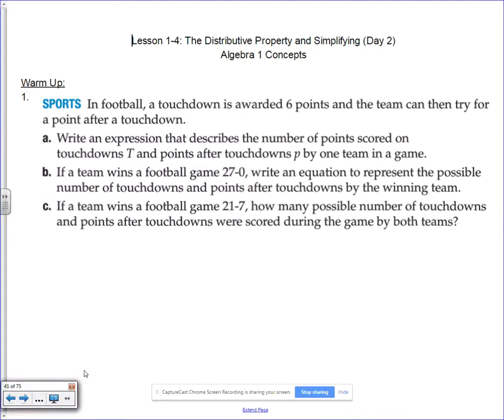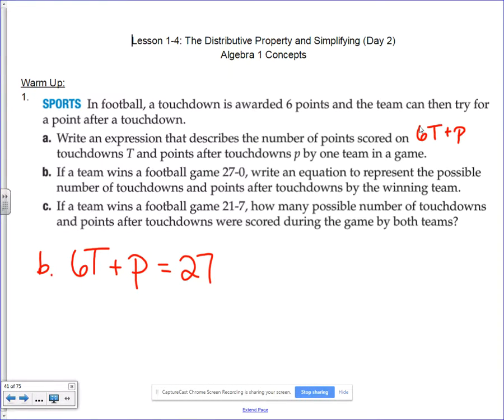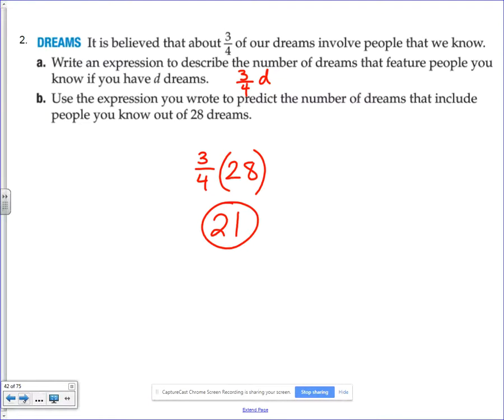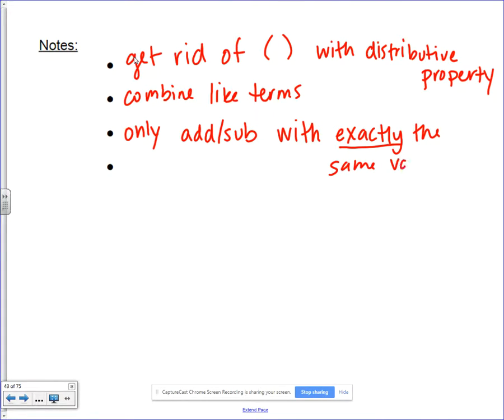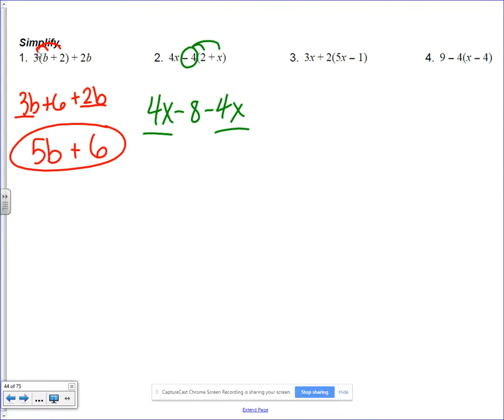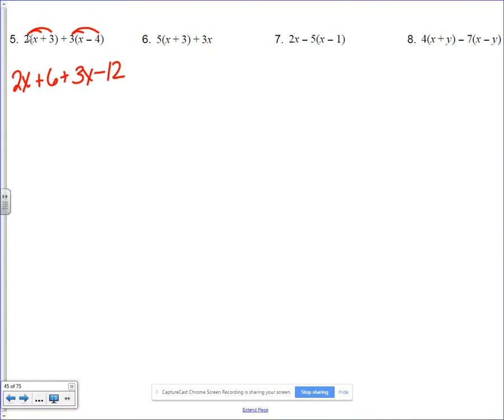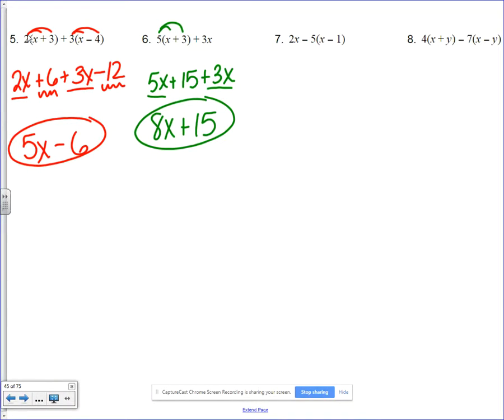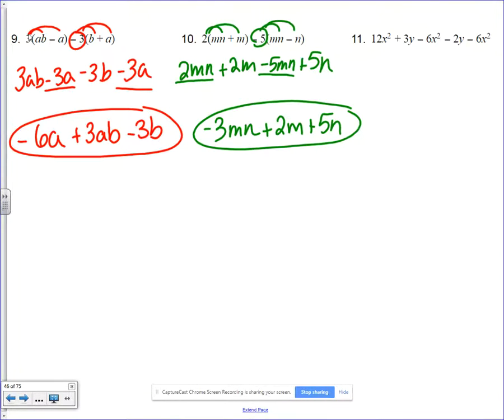Algebra 1 Concept Sept 11 Lesson 1-4 Day 2